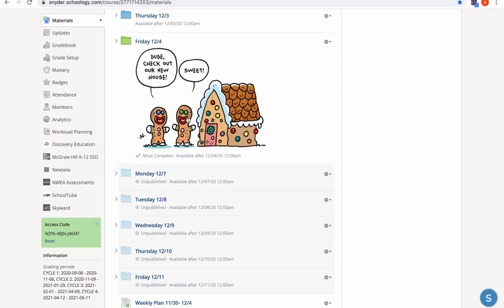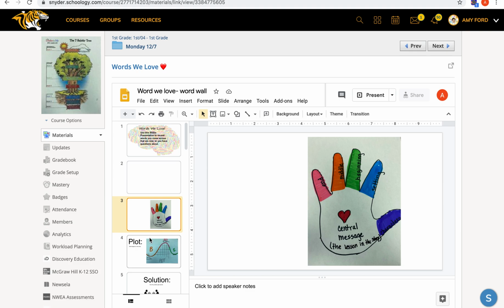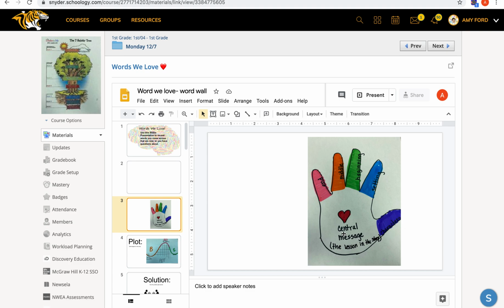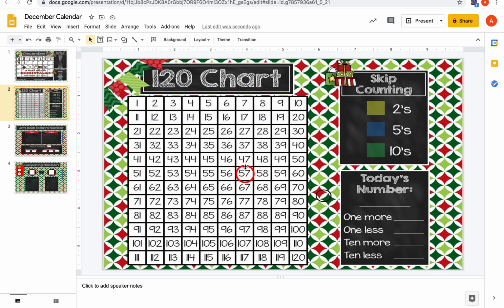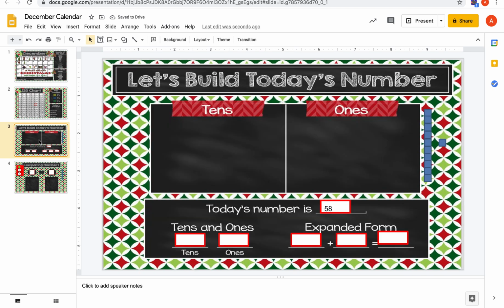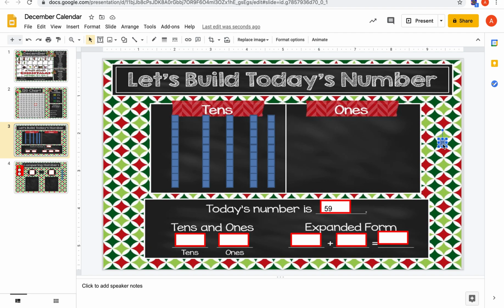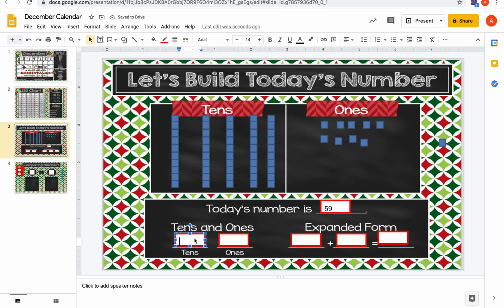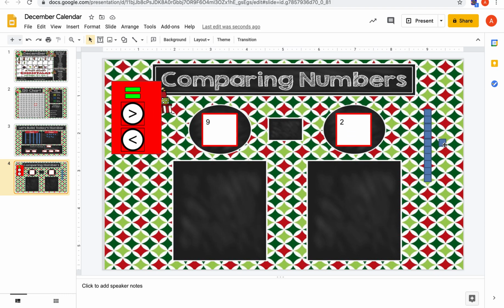Welcome Mrs.Walters Kids